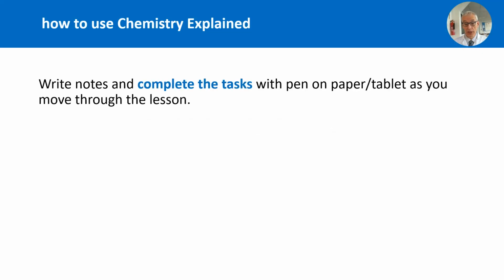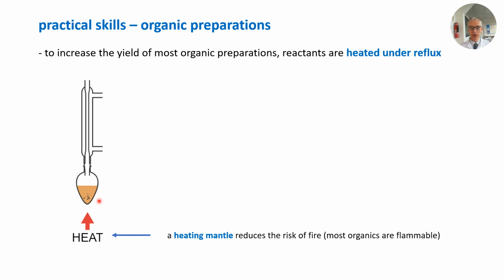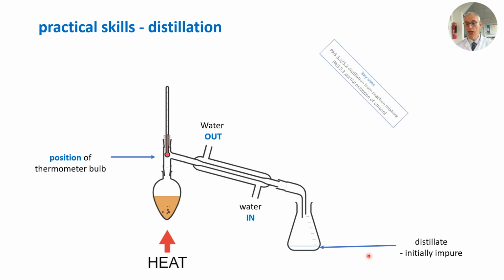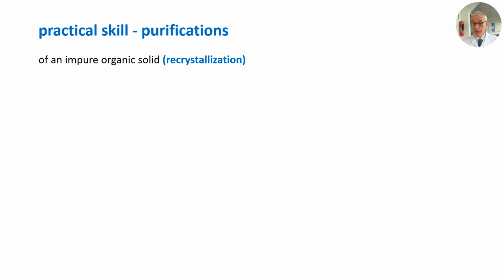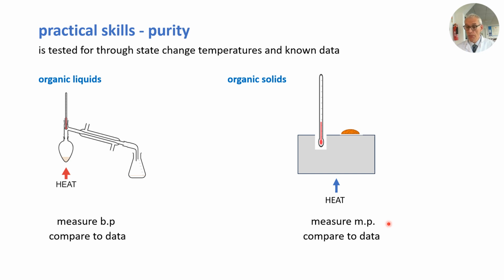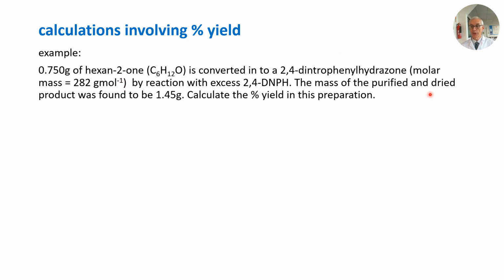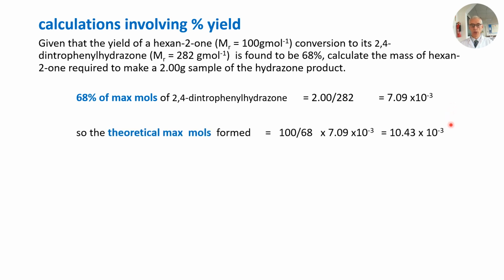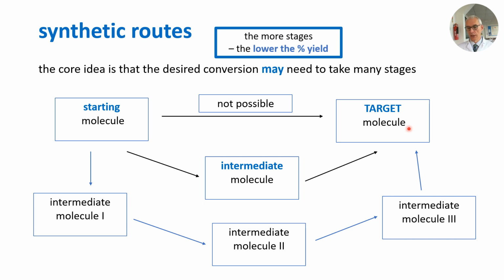organic synthesis | A level Chemistry OCR A 6.2.5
A-Level Chemistry lesson explaining the ideas of OCR Chemistry A 6.2.5 organic synthesis, simply and clearly. For use as flipped learning, self-study and revision. Successful as differentiated learning in class. Key moments:

00:49- practical skills
12:44- calculation of % yield
19:36- synthetic routes